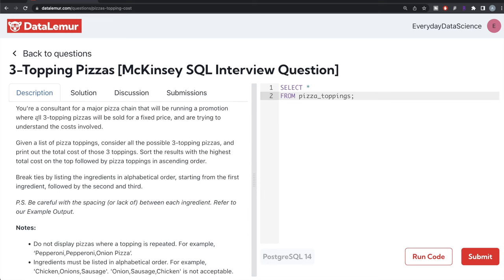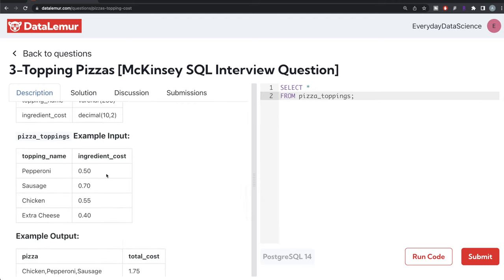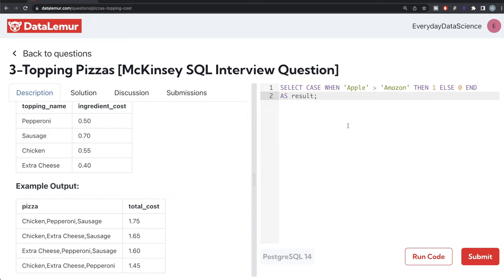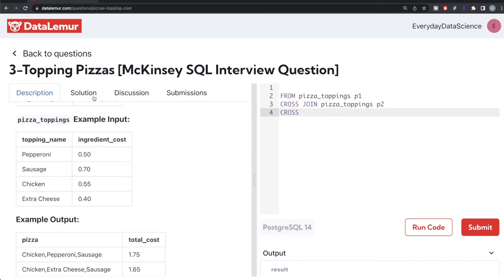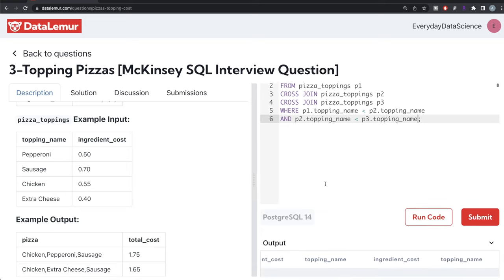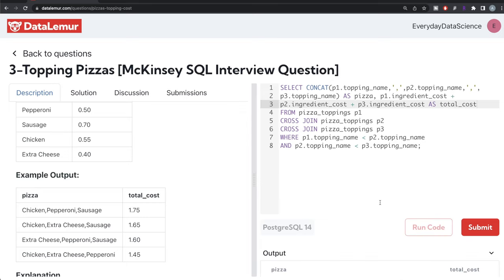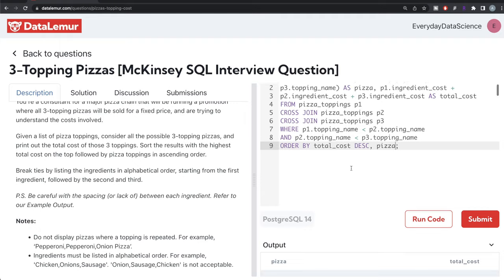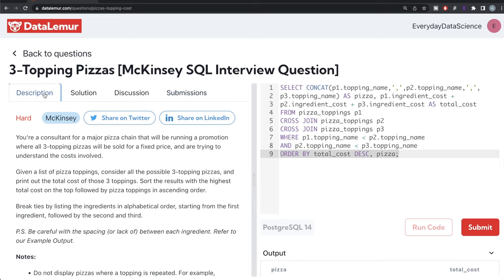McKINSEY Interview Question Solved - SQL | "3-Topping Pizzas" | Everyday Data Science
In this video I solve and explain a DataLemur SQL question using both PostgreSQL query. These questions will help you practice for FAANG or MAANG interviews.

Datalemur is one of the best platform to help you enhance your skills, expand your knowledge and prepare for technical interviews.